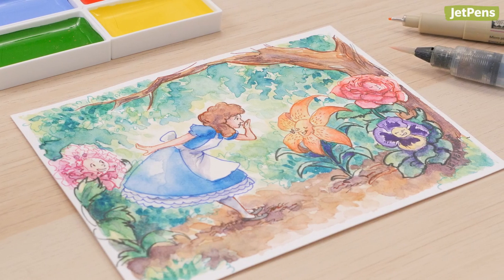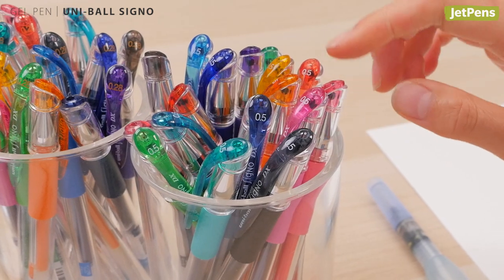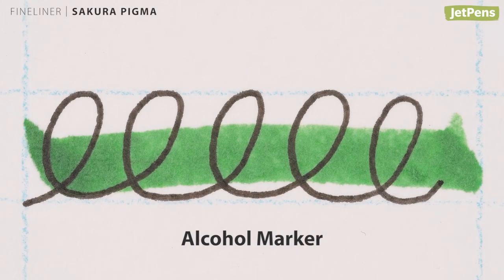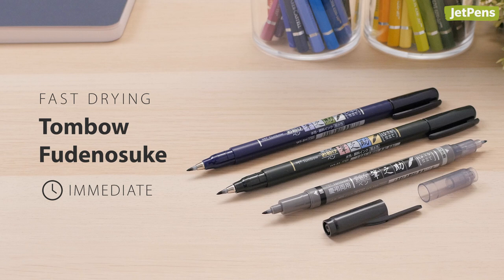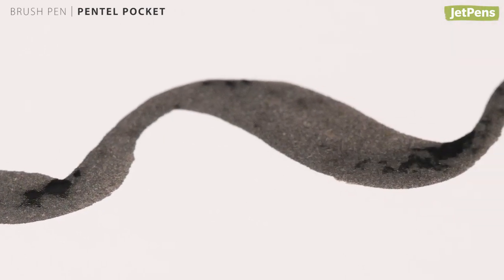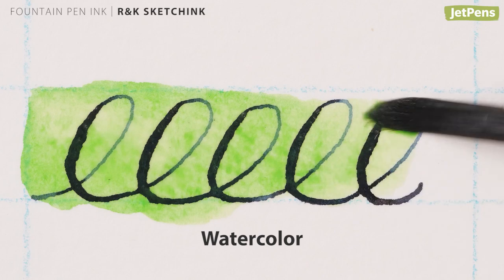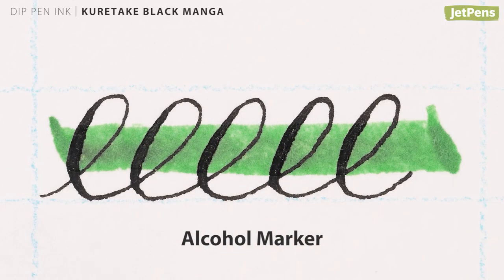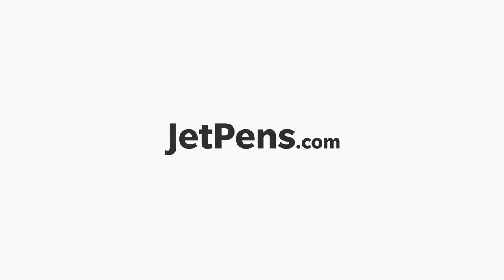Waterproof Pens & Inks That Won't Wash Away With Watercolors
Whatever kind of ink you prefer, there is something waterproof for you to use with your watercolors!

▬▬ ✦ WATERCOLOR RECOMMENDATIONS ✦ ▬▬

- Shipping time depends on the method of shipping you choose. See available shipping methods and international shipping rates